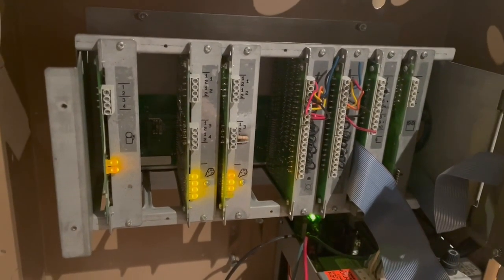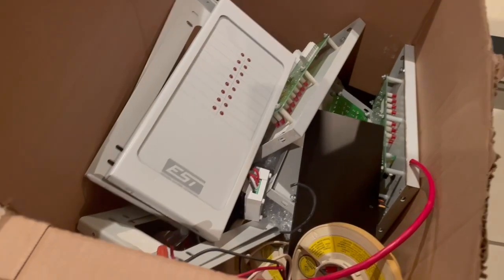Old blown Edwards 6616 fire alarm control panel! Let’s bring it back from the dead!